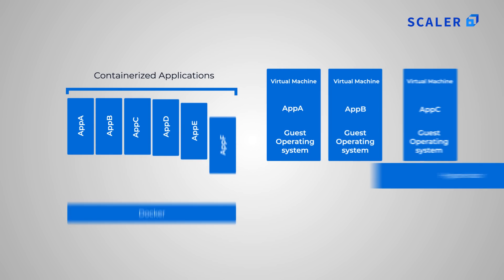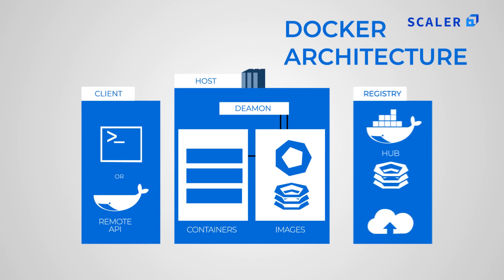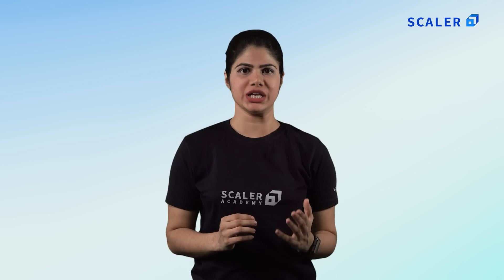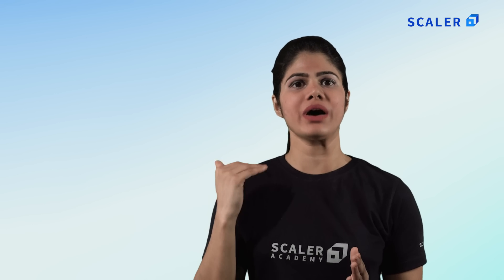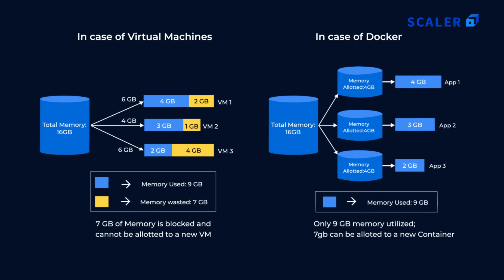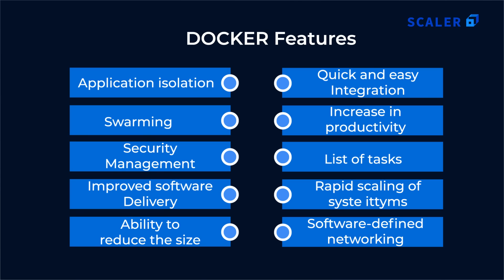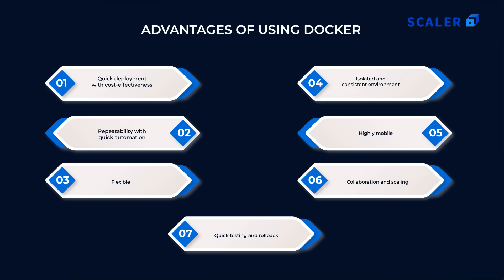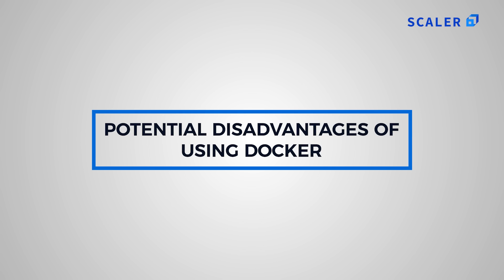Docker Tutorial for Beginners 2023 | What is Docker | Docker Container | Docker Architecture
Ever wondered what exactly a Docker is and how it works? In this video, we help you understand all the concepts revolving around Docker from scratch.

Docker is a set of platform as a service products that use OS-level virtualisation to deliver software in packages called containers. Containers are isolated from one another and bundle their own software, libraries and configuration files; they can communicate with each other through well-defined channels.

Docker enables you to separate your applications from your infrastructure so you can deliver software quickly. With Docker, you can manage your infrastructure in the same ways you manage your applications.

The following topics are covered in this "What is Docker" tutorial:

0:00 - Introduction
0:48 - What is docker?
2:11 - History before containerisation
4:04 - Containerisation
5:03 - Reasons to use containers
6:22 - Introduction to docker
8:31 - What is docker used for
12:34 - Advantage of using docker
14:46 - Potential disadvantages of docker

About Scaler